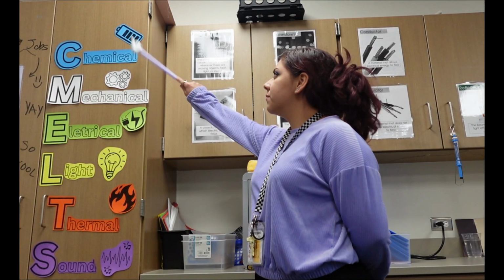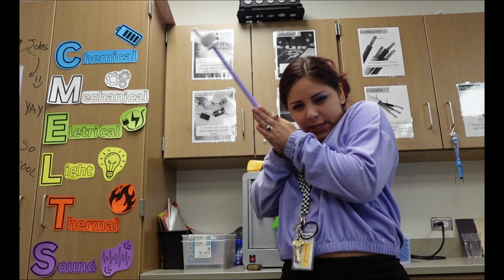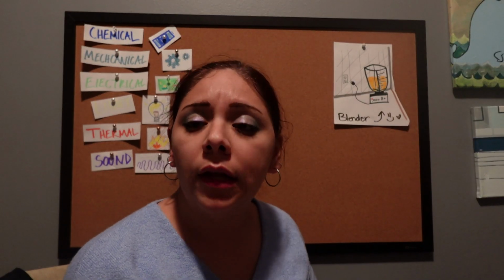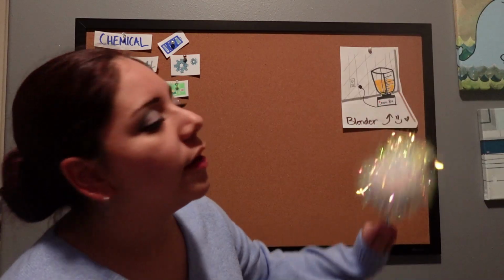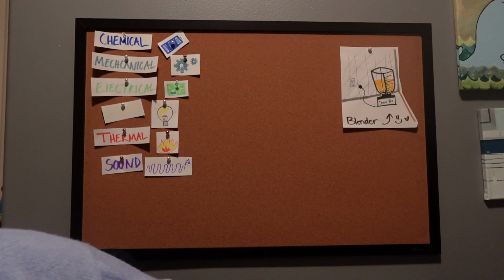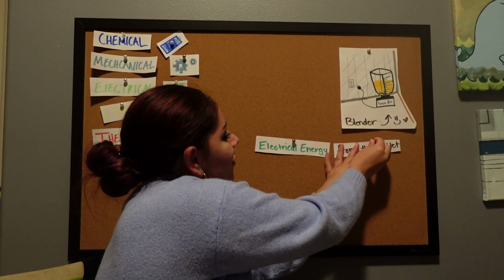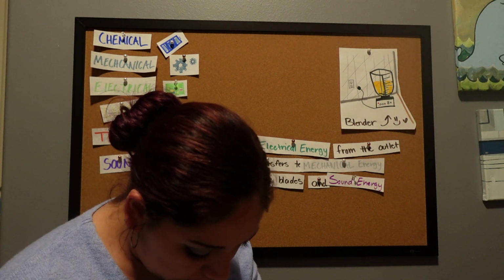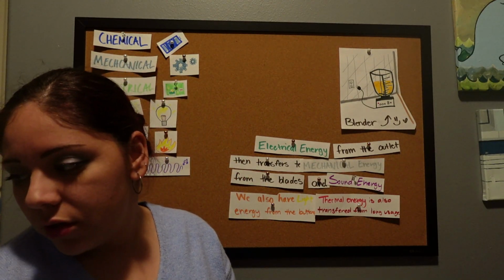Energy Forms and Transformations - Science Series Video 4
WELCOME BACK! In today's video, we're talking about Energy and Energy Transformations. YEEHAW!  Watch and find out as we go into a quick dive of how it all works. We are really going into the unit to understand how energy transfers. Don't forget to really study the vocab. Understanding the differences for the forms is key. :)

The short excerpt song: N.I.B. - Black Sabbath

NOTES:
I use Canva and its images to create my thumbnails and diagrams,
I DO NOT own the memes created and uploaded on Pinterest or other platforms.